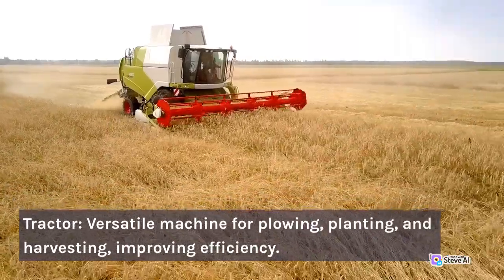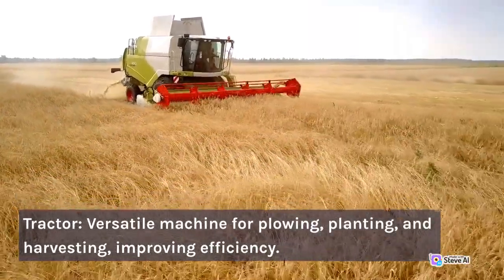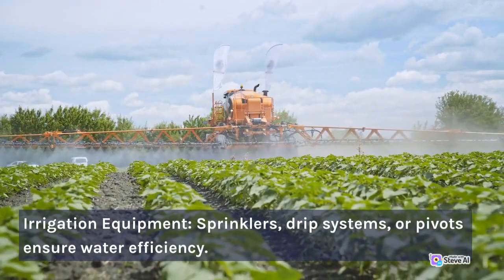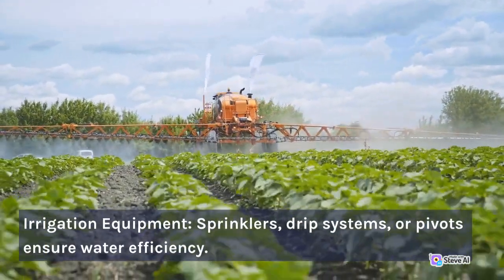agriculture. Techniques of agriculture,modernfarming.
modern agriculture
The word modern farming means the use of modern technologies, techniques and science for increasing farming productions. Farming is the cultivation of domestic animals, fish, birds, plants, crop etc. for the purpose of food, cloth and other products essential to sustain life.
agriculture machines
natural ferilizer
what is soil erosion